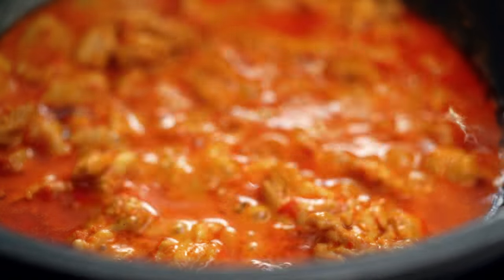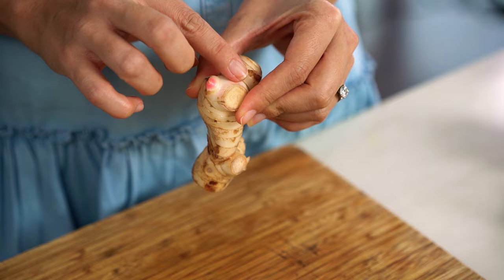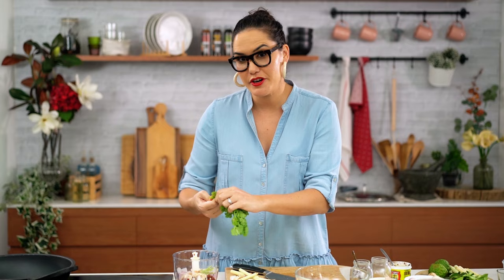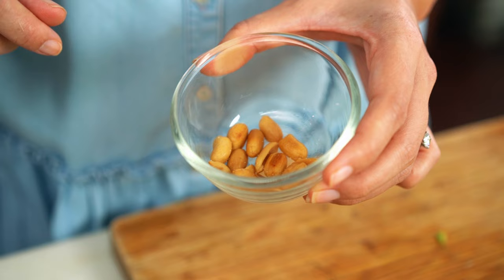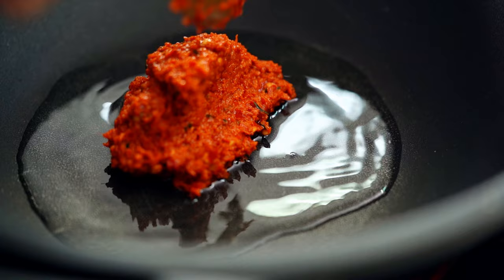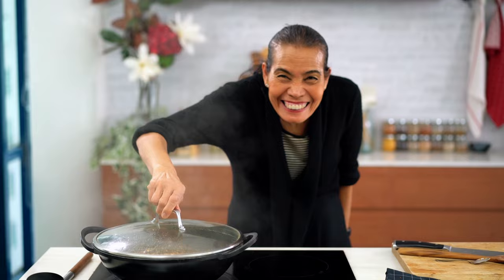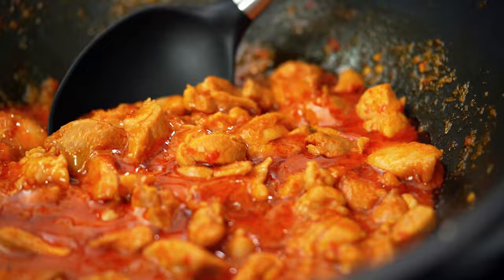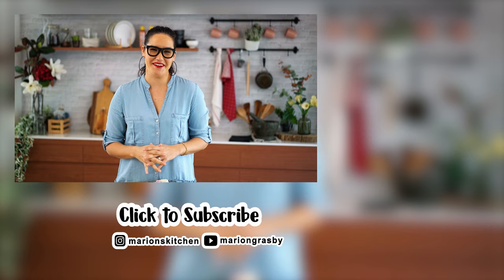Real Deal Thai Panang Chicken Curry - Marion's Kitchen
Thai Panang Chicken Curry along with all my tips for making curry paste from scratch in a blender.

ABOUT MARION